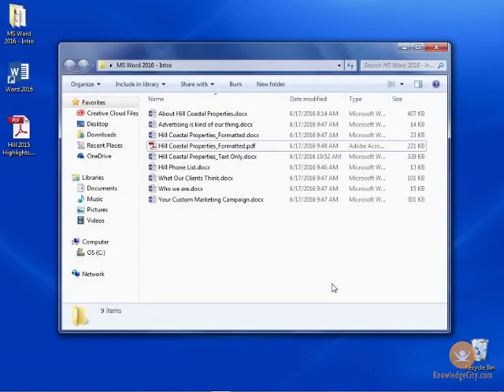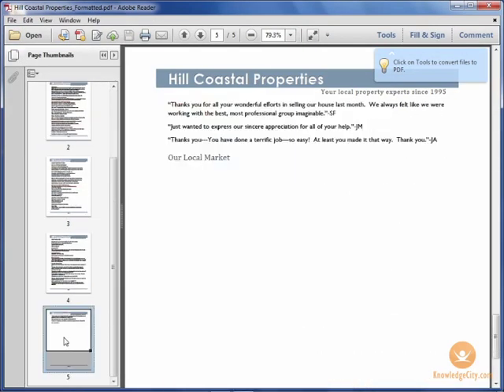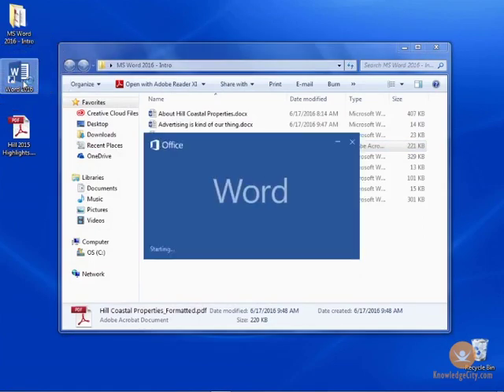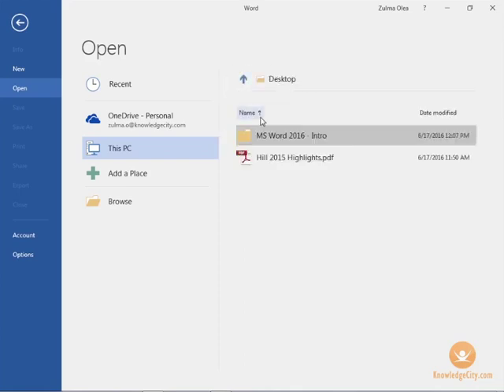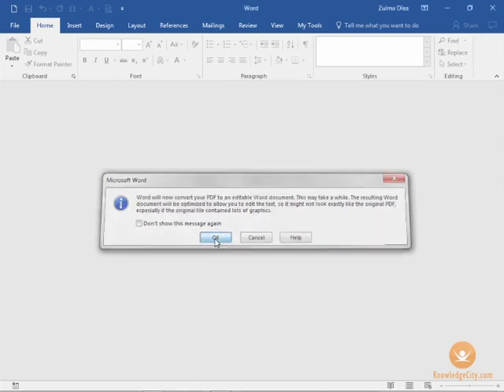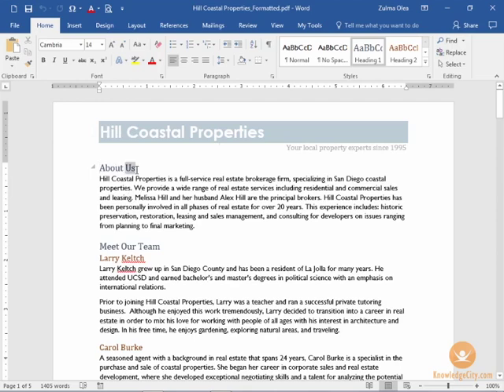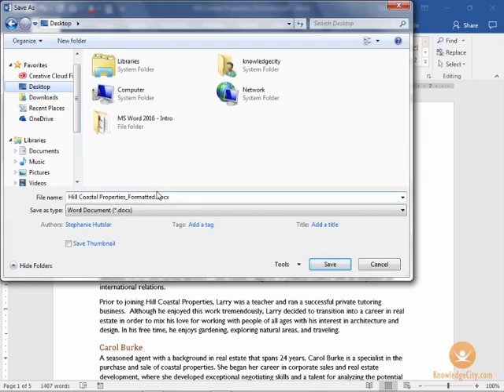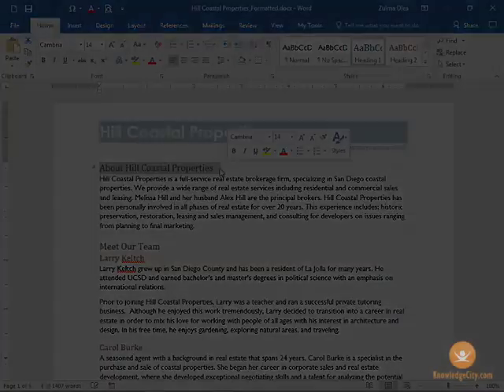Open and Edit a PDF in Word 2016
In this video, you will see how to make changes to a PDF document in Word 2016. This is a convenient feature, especially if you don't have the capability to edit in Adobe Acrobat. Take a look to see how quick and easy it is to edit and add additional information to your PDF in Word 2016.

Course Lessons

Welcome
Introduction
Overview
Navigating the User Interface
Overview
Launch the Word Application
Identify key areas of the Word Interface
Use the New Tell Me Feature
Open an Existing Document
Document Views
Customize Word Options
Customize the Quick Access Toolbar
Customize the Ribbon
Create and Save Documents
Overview
Create a Document
File Save Options
Compatibility Mode
New File Sharing Feature
Open and Edit a PDF in Word
Edit a Document
Overview
 Ways to Select Text
 Copy, Cut and Paste
 Undo and Redo
 Find and Replace Text
Format Text and Paragraphs
Overview
Apply Character Formatting
Align Text with Tabs
Apply Paragraph Formatting, Boarders and Shading
Create and Apply Styles
Create Lists
Overview.
Create a bulleted list
Create a numbered list
Create a multi-level list
Create a Table
Overview
Insert a Table
Modify and Format a Table
Convert Text to Table
Insert Illustrations
Overview.
Insert Symbols and Characters
Work with Images
Design a Document
Overview
Page Setup
Apply Page Border, Color and Watermark
Add Headers and Footers
Finalize a Document
Overview
Check Spelling, Grammar and Using the Thesaurus
Print a Document
Conclusion